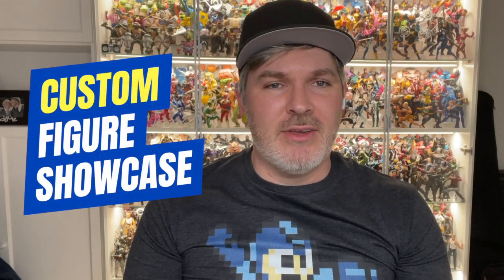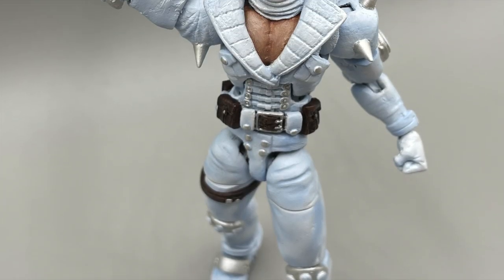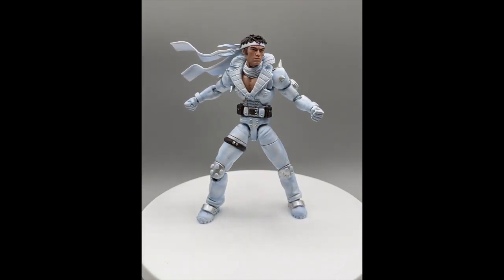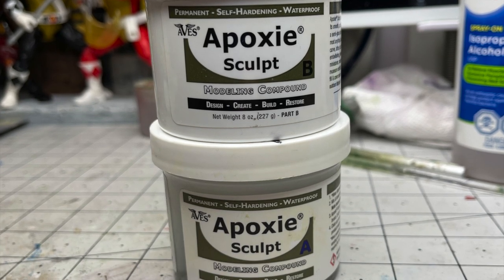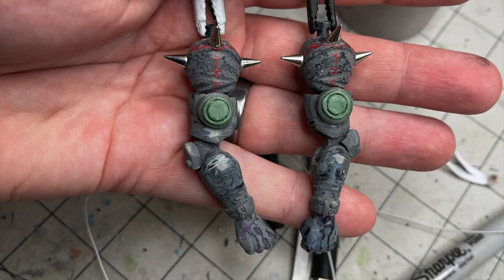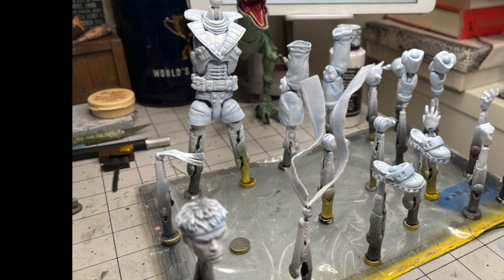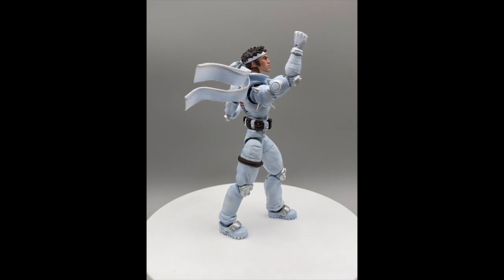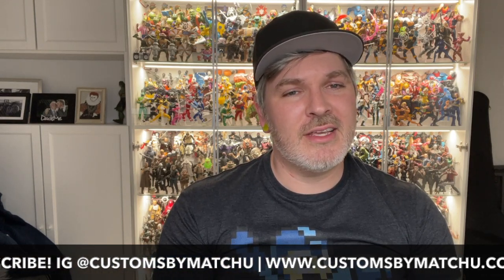Jin Saotome (Marvel vs. Capcom) Custom Figure Showcase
Welcome to Custom Figure Showcase. In this video, we will take a closer look at my custom Jin Saotome from Marvel vs. Capcom.

Jin was made using a Spider Punk’s torso and some shoulders from Ghost Rider. The arms came from Tactical Killmonger and a few random hands from my fodder bin. The head is from Shang Chi and the hair was taken from a KO Neca Ryu figure and modified to fit. the scarf and belt were made using pieces from Shatterstar and the feet are from Marvel Now Wolverine. The jacket collar came from an old MCU Nick Fury. The legs are heavily modified and extended Old Man Logan legs to give him some additional height and help achieve the proportions I was looking for.

Check me out Instagram (@customsbymatchu) where I post regularly. Alternatively for an archive of my work check out I also co-host a podcast every Friday Night with my friend Ryenn over at Moosemilk Media on Instagram - @moosemilkmedia, where we discuss a variety of pop culture topics.